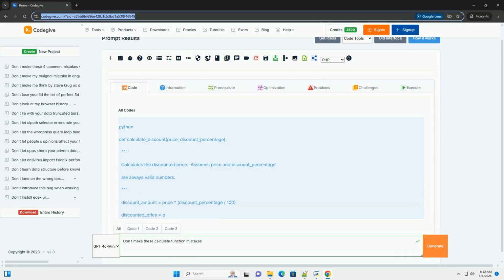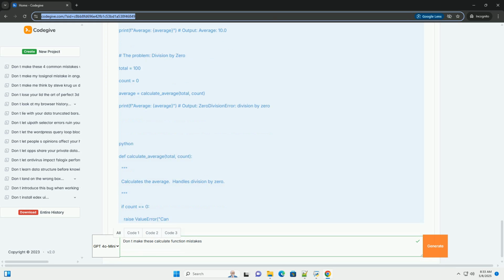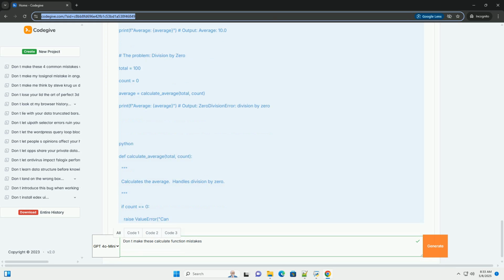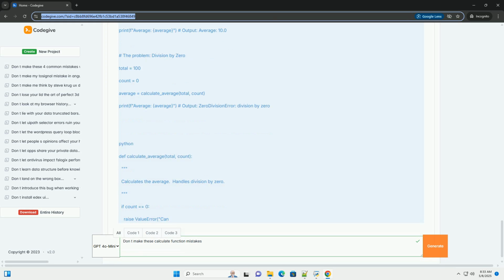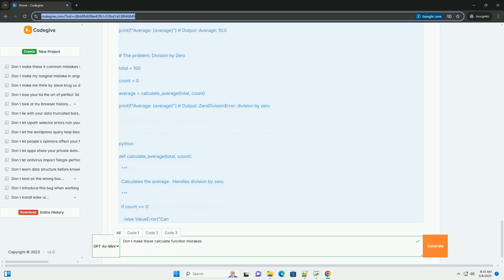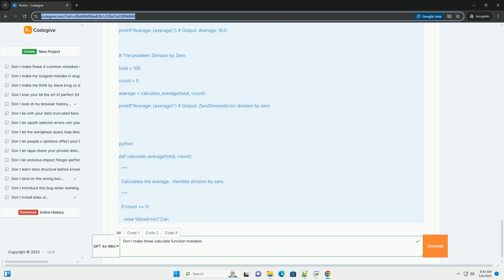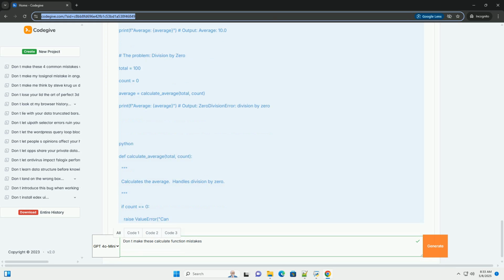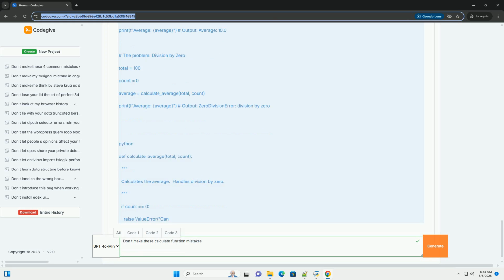Don t make these calculate function mistakes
don't make these `calculate` function mistakes! (with code examples)

the `calculate` function is a ubiquitous pattern in programming, used for performing calculations, data transformations, and any operation that transforms input into output.  however, a poorly designed or implemented `calculate` function can become a source of bugs, performance bottlenecks, and maintainability nightmares. this tutorial outlines common mistakes made when writing `calculate` functions and provides practical advice with code examples to avoid them.

**1. ignoring edge cases and input validation**

this is probably the most critical mistake.  a robust `calculate` function **must** handle unexpected or invalid inputs gracefully. failing to do so can lead to incorrect results, exceptions, program crashes, or even security vulnerabilities.

**mistake:**  assuming inputs are always valid.

**code example (incorrect):**

**solution:**  implement input validation and handle edge cases.

**code example (corrected):**

**key improvements:**

* **type checking:**  using `isinstance()` to ensure that the inputs are of the expected data types (int or float).
* **value range checks:**  verifying that the price is non-negative and the discount percentage is within a valid range (0-100).
* **exception handling:** using `raise` to signal errors using appropriate exception types (`typeerror`, `valueerror`).  the calling code can then handle these exceptions gracefully.

**considerations for input validation:**

* **data type:**  ensure the input is of the correct type (e.g., integer, float, string, list).
* **value range:**  check if the input falls within a permissible range (e.g., age between 0 and 120, temperature between -273.15 and infinity).
* **null/empty values:** handle situations where the input might be `none`, `null`, or an empty string.
* **sanitization:**  if the input comes from an  ...

calculate function mistakes
 common errors
 programming pitfalls
 debugging tips
 coding best practices
 function errors
 software development
 calculation issues
 coding mistakes
 error handling
 performance optimization
 code efficiency
 programming languages
 function design
 arithmetic errors